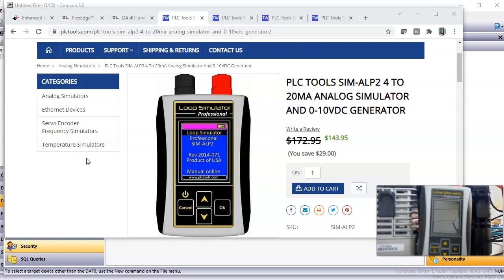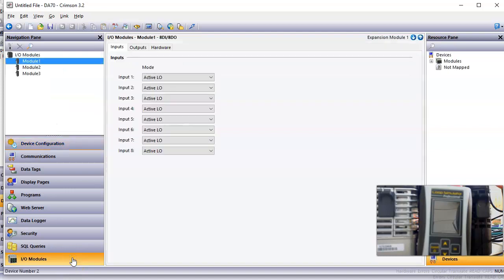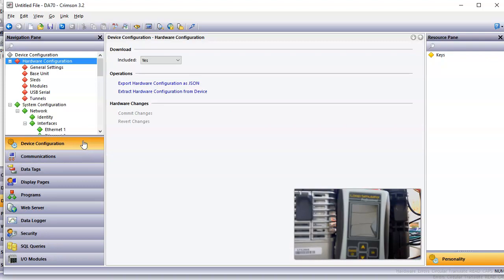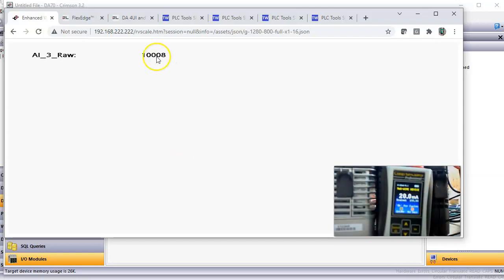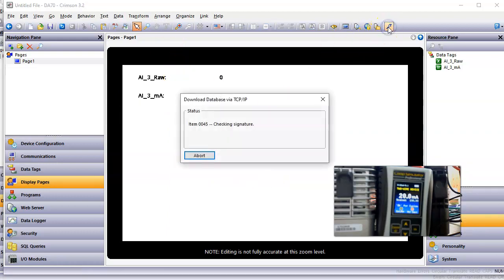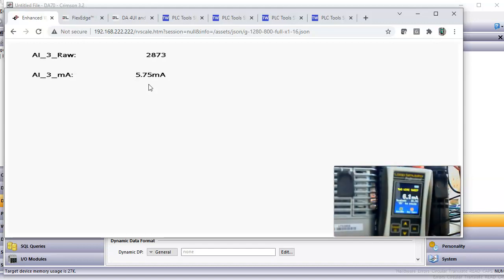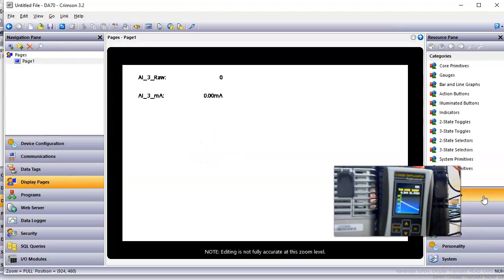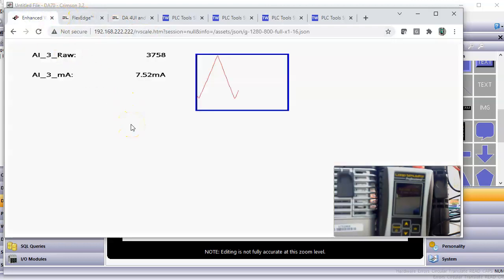PLC Tools Simulator with AI on RedLion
A short video using the Loop Simulator device from plctools.com with a analog input on a FlexEdge DA70 device. Here I have it wired as a Loop Powered device 0-20mA. Sorry for the bad audio quality, I need to buy a new camera!